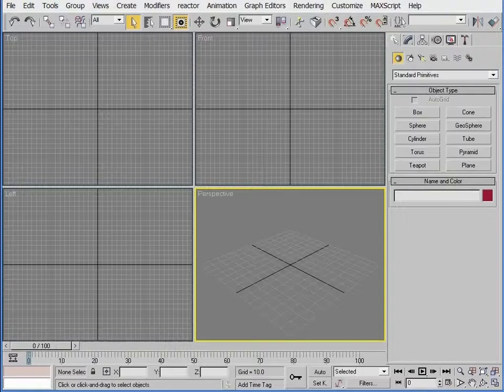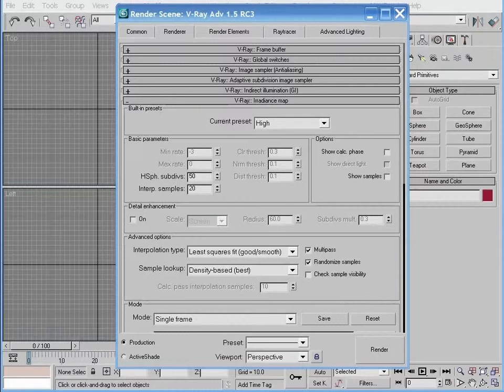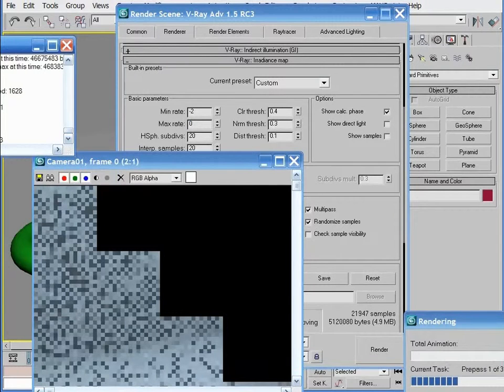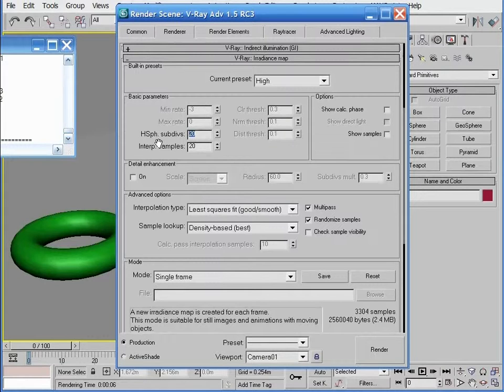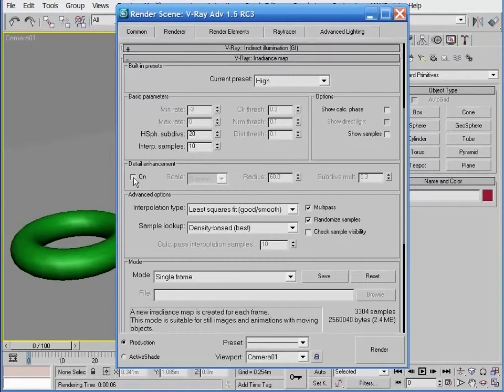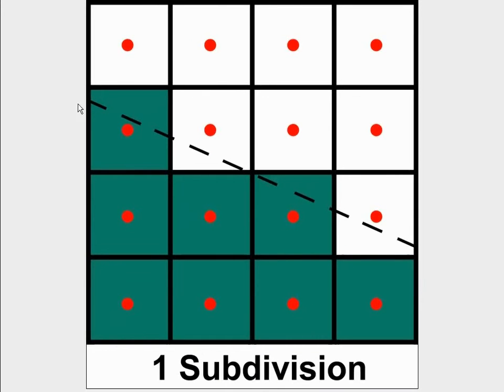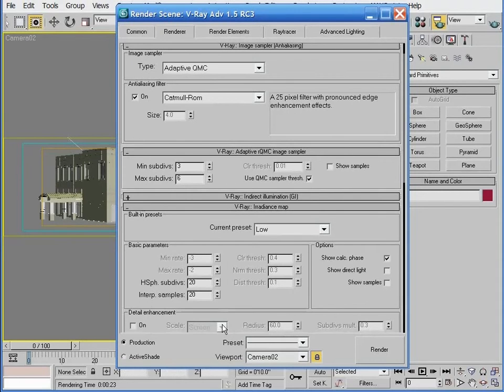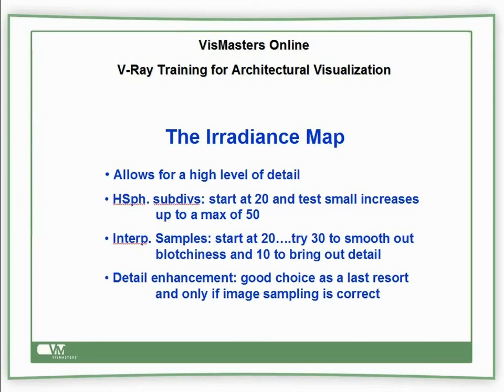Module 01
Learning lesson